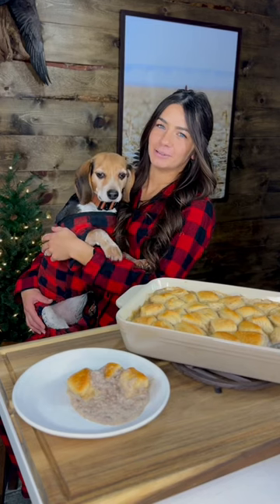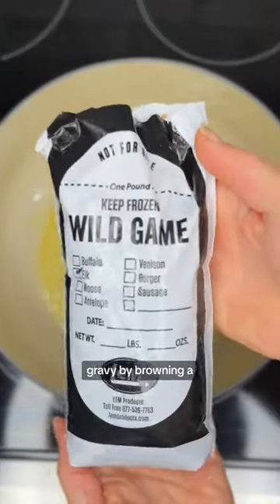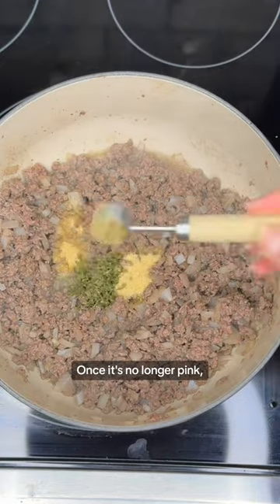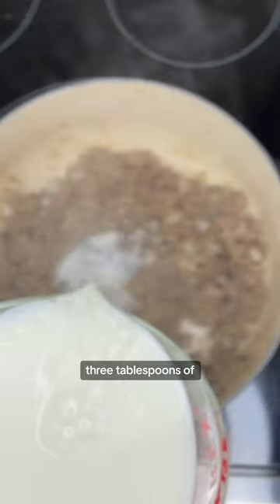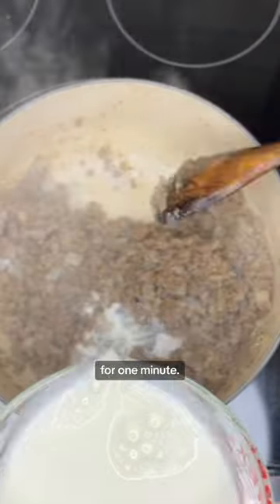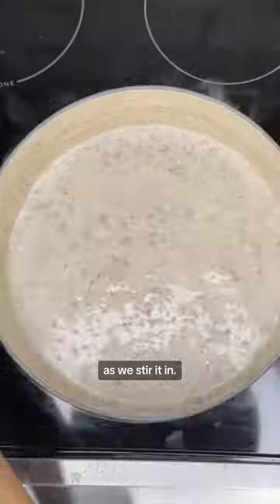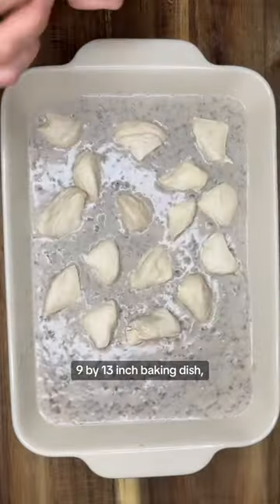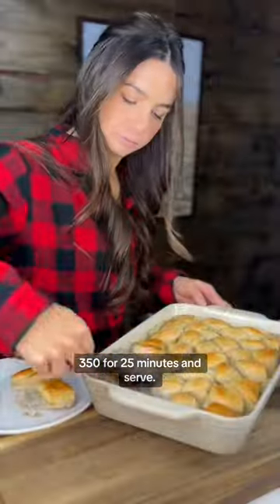Christmas Morning Breakfast: Elk Gravy and Biscuit Casserole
What’s your favorite breakfast casserole? 🎄